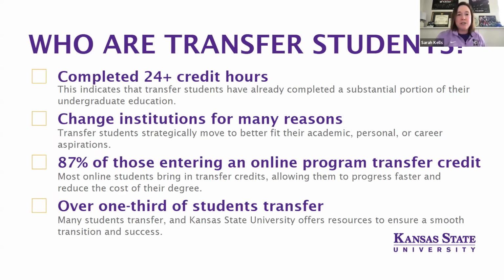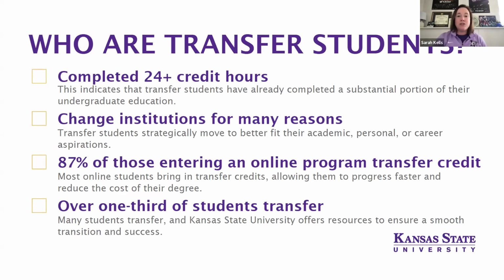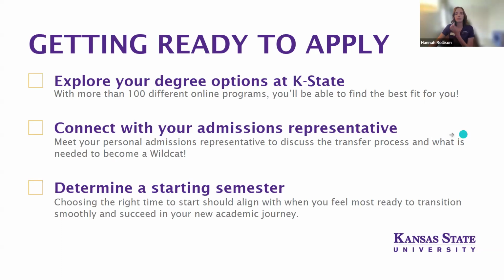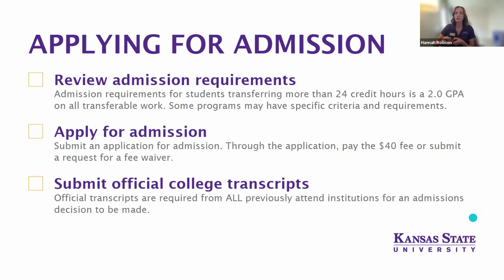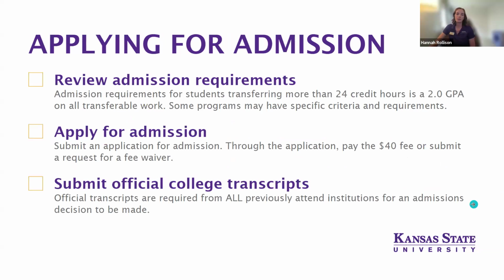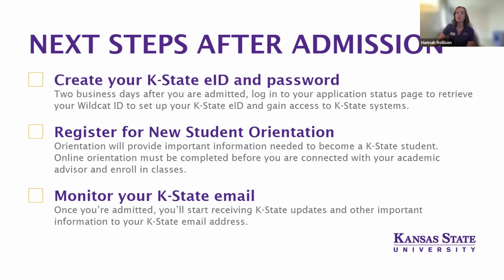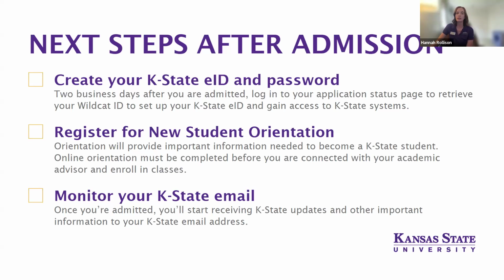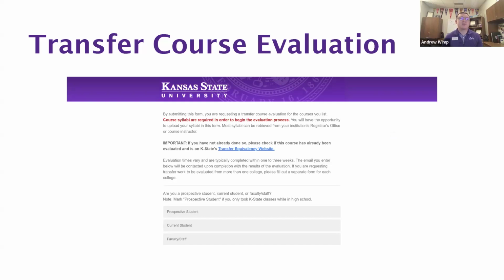Transferring to K-State | K-State Online Webinar Wednesday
Kansas State University is committed to providing equal access opportunity and reasonable accommodation to campus programs and services for faculty, staff and students. If you require accommodation to view or hear a video live stream or archive, please submit a request for accommodation. Students should make their request to the Student Access Center All others should request accommodation through Human Capital Services